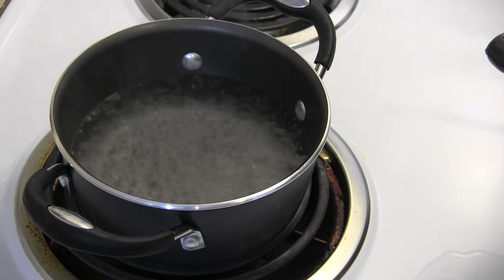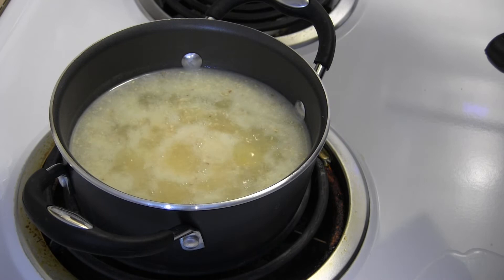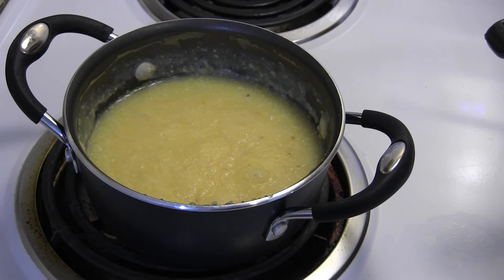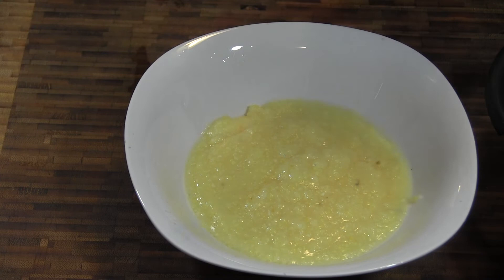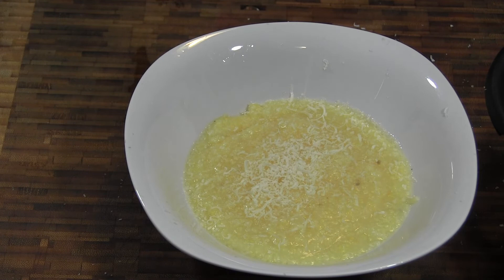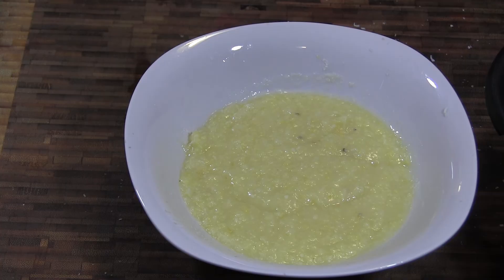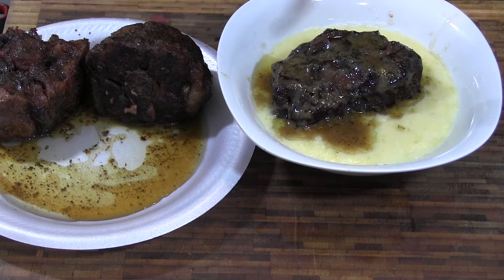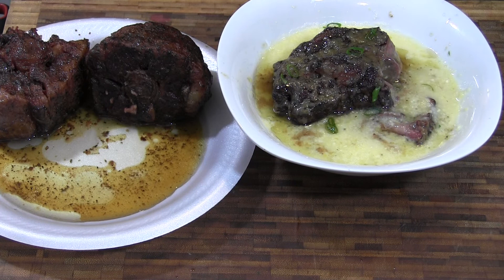How to cook Polenta ( yellow corn grits)